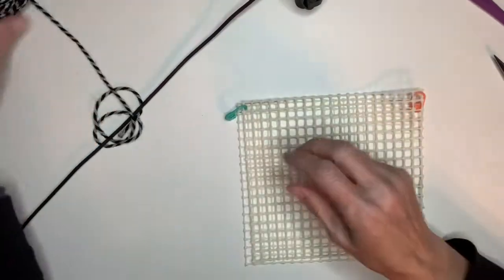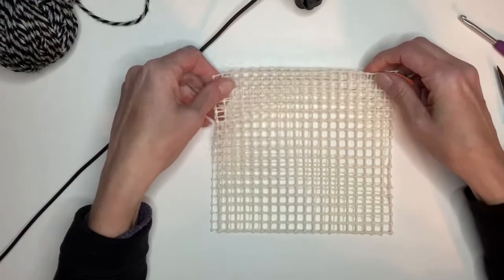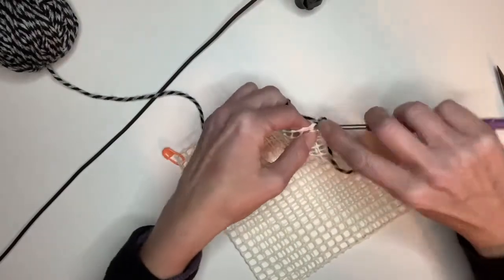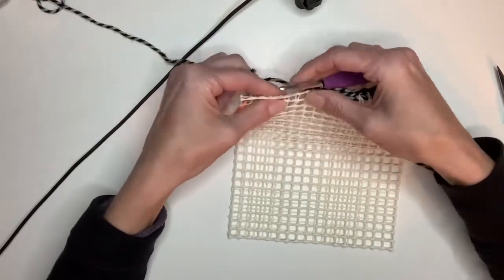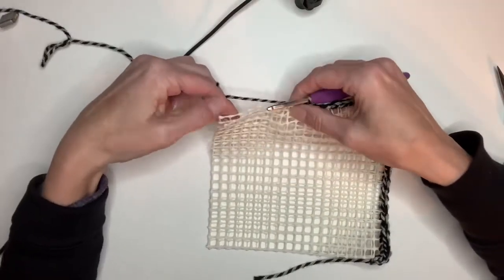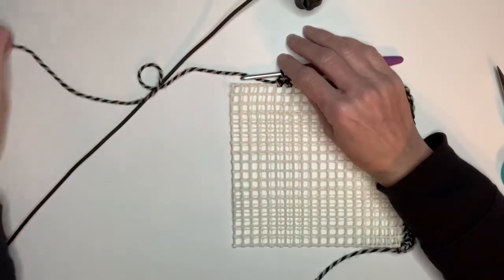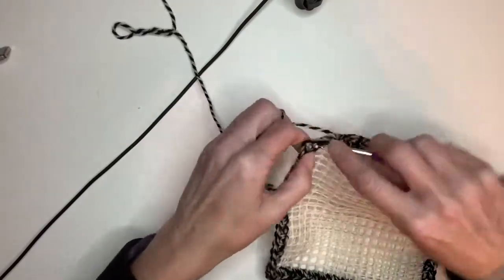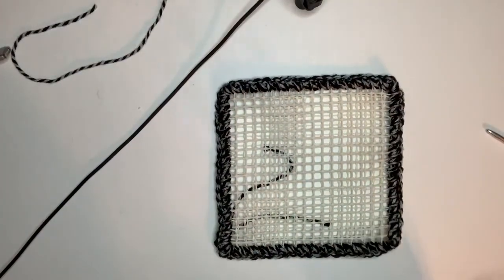Jar gripper/ opener using Dollar Tree rug underlay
I used rug underlay from Dollar Tree to make a jar opener. Crocheted around the edges to make it look nice.
Take care!